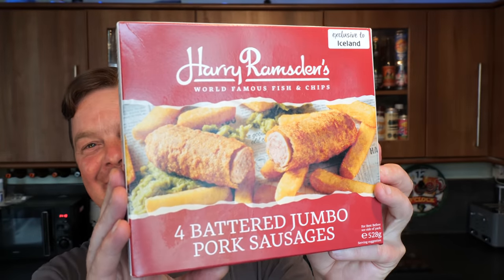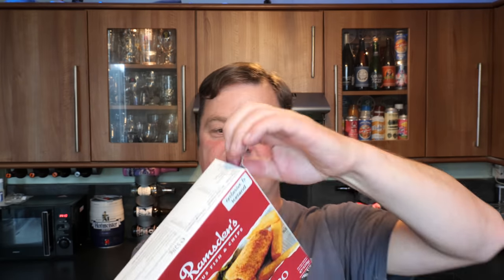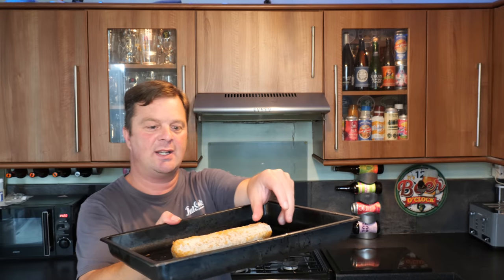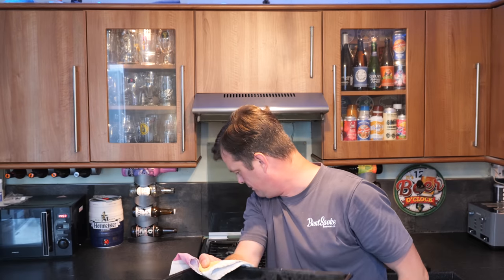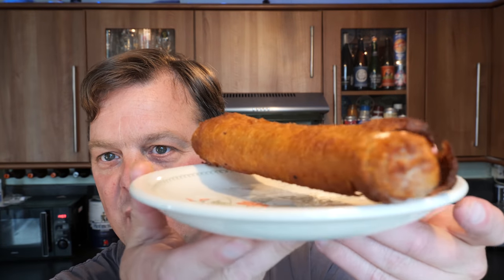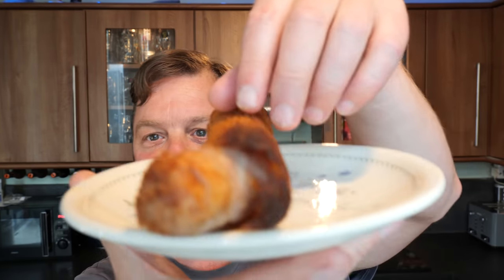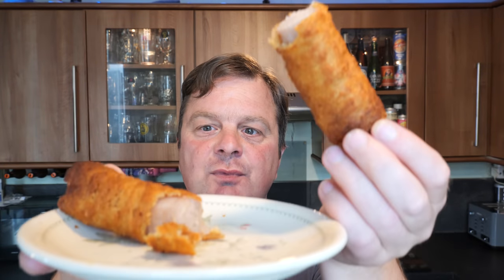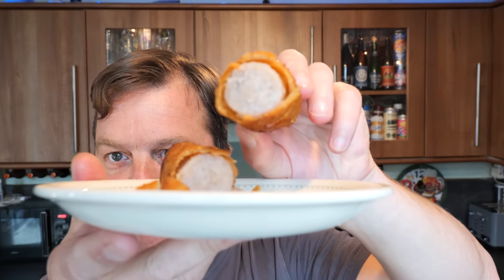EXCLUSIVE To Iceland Harry Ramsden's Battered Jumbo Pork Sausages Review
Recorded In 4K Ultra HD Real Ale Craft Beer Reviews EXCLUSIVE To Iceland Harry Ramsden's Battered Jumbo Pork Sausages Review